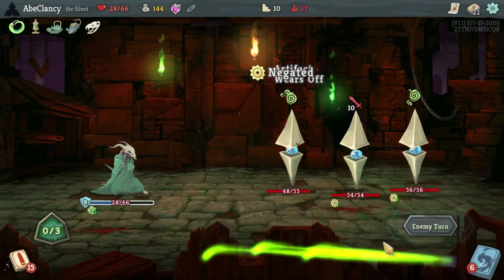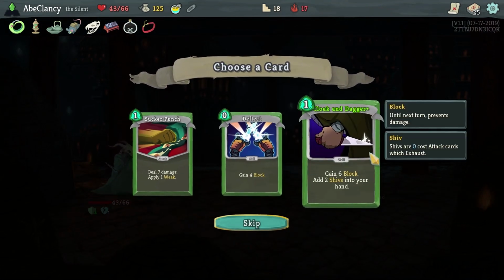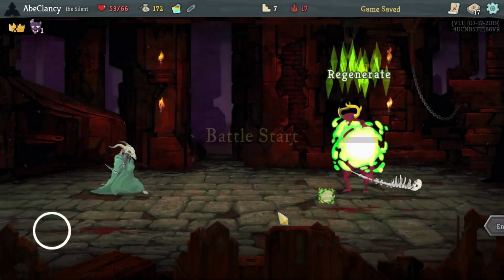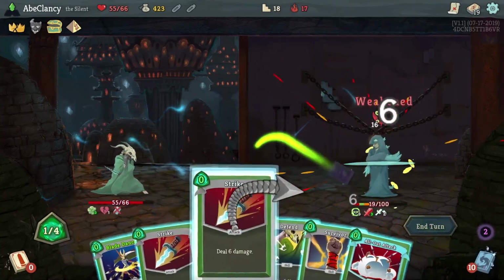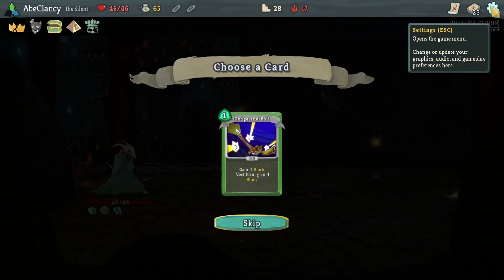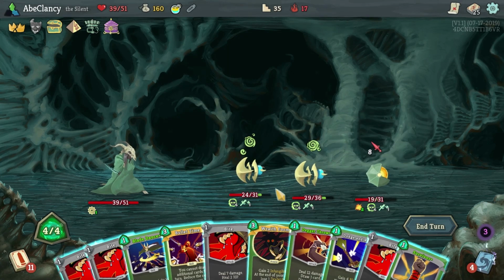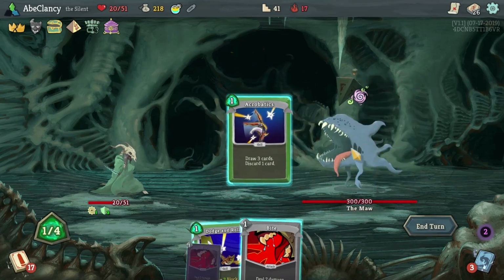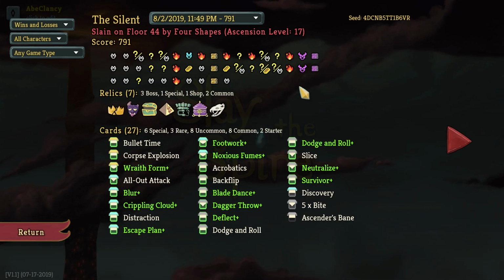AbeClancy Plays: Slay the Spire - 118 - Four Shapes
Stream from August 2nd 2019. Ok.

Slay the Spire is scheduled to leave Early Access in January 2019, but I can't wait that long to start a series on it! So why not play some heart ascension runs and attempt to clear all ascension levels! Not within a month, no no no, this will take much longer than that. But maybe one day we can complete the journey.